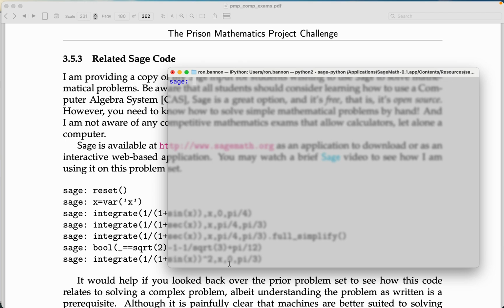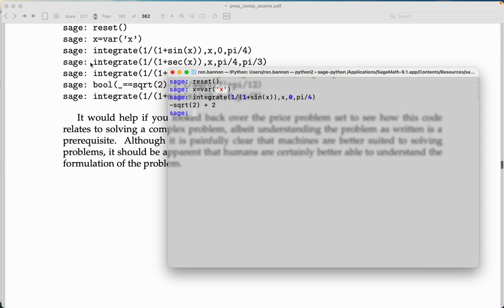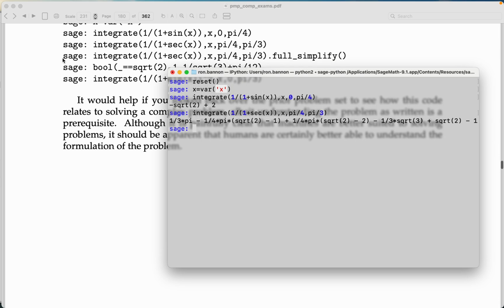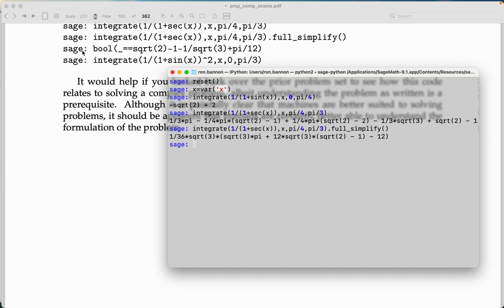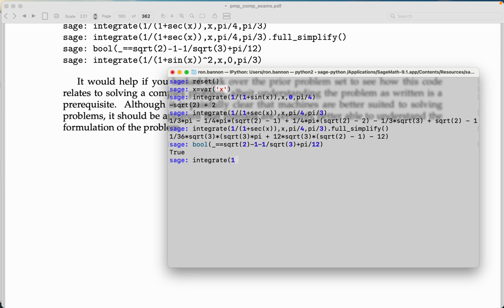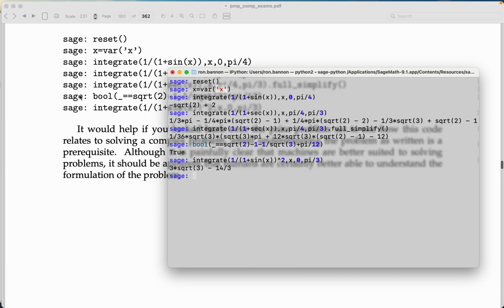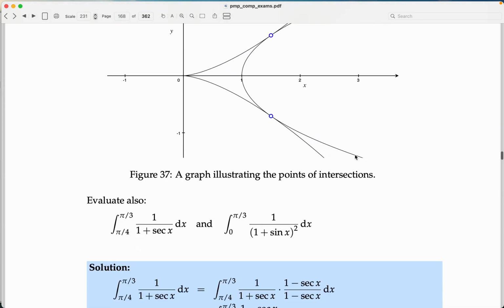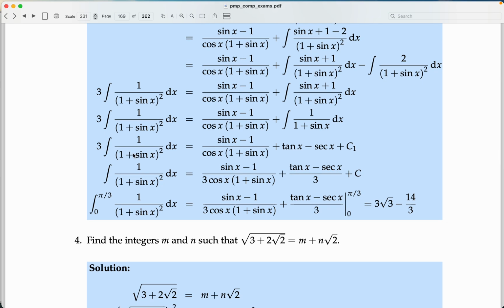sage 3 5 3